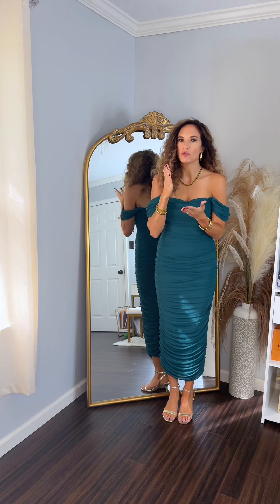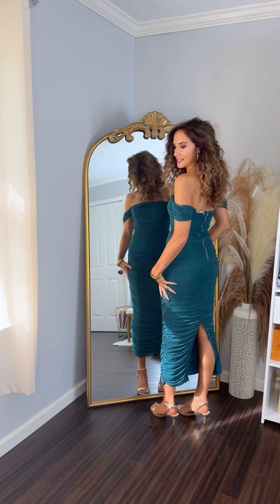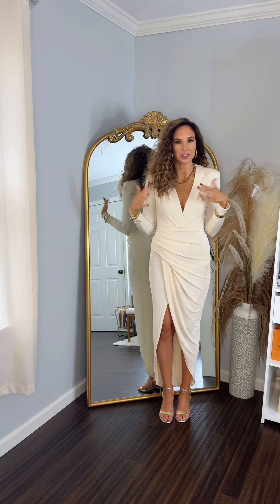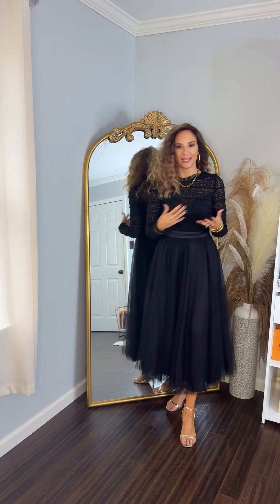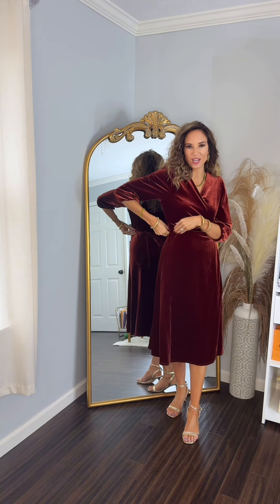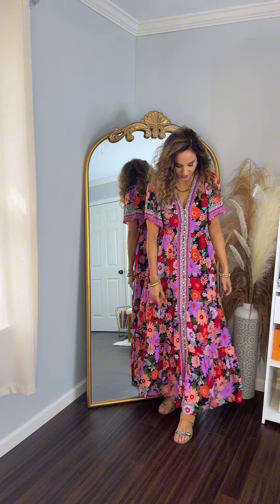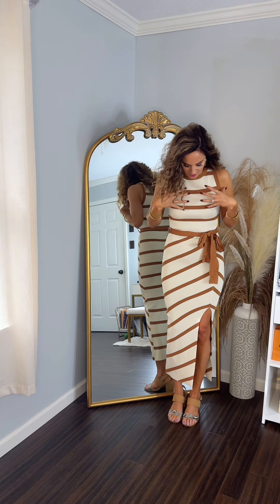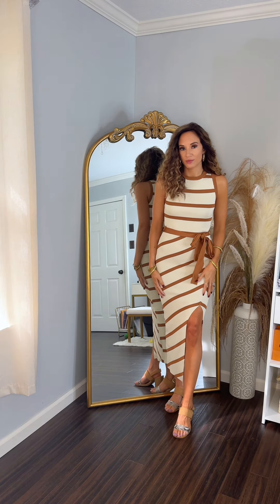Baltic Born Fall Haul 2024 | Most Under $100 - Discount in Description!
1. Green Mesh Midi Dress